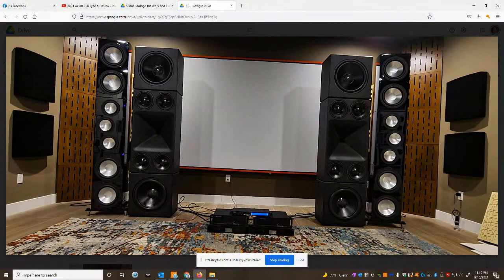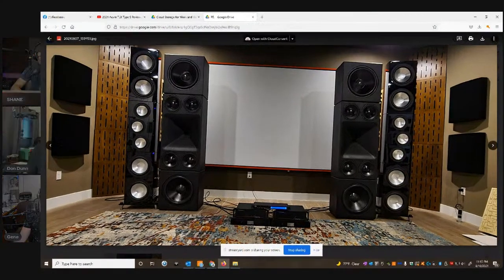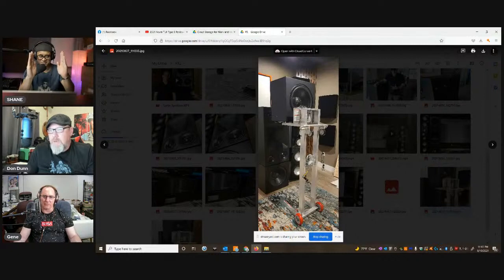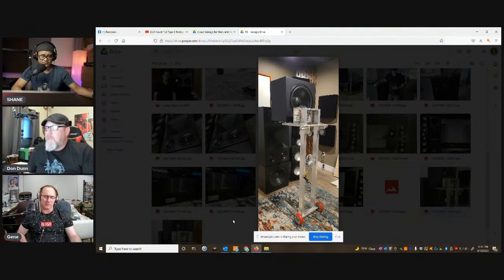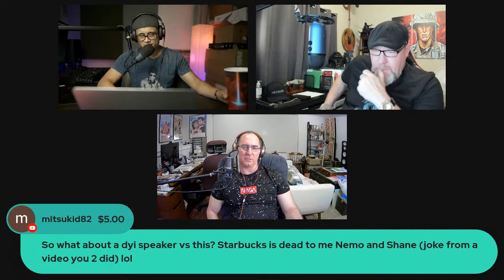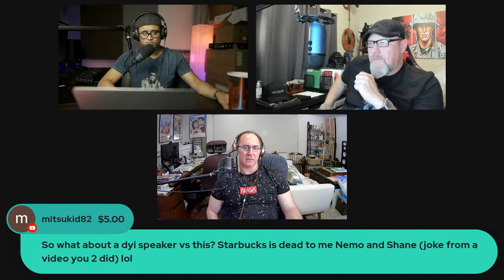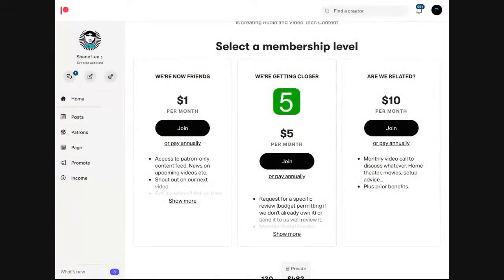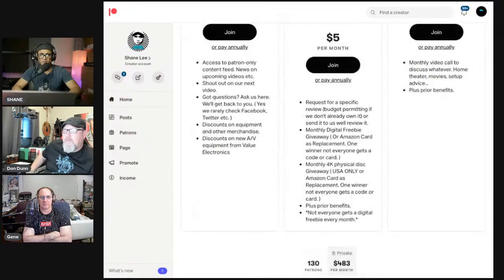RTJ Subs & Speakers with Audioholics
Gene from Audioholics joins the chat to discuss his findings on the new RTJ subwoofers and speakers.